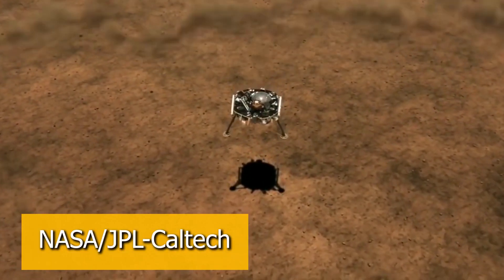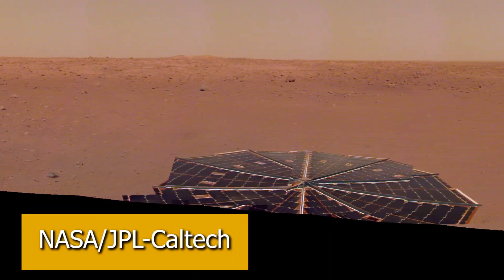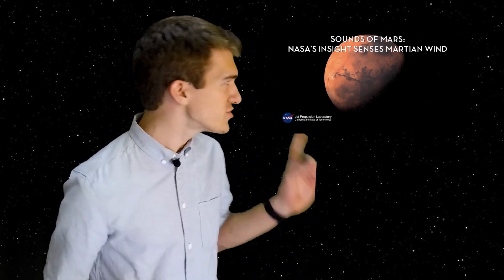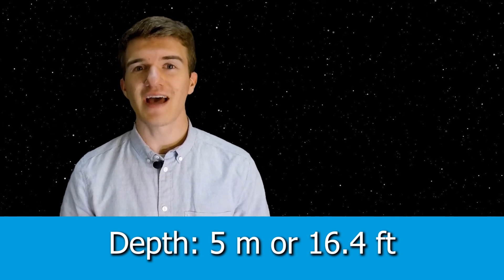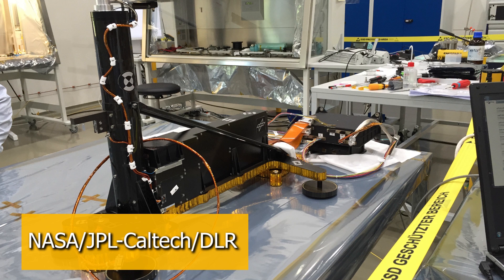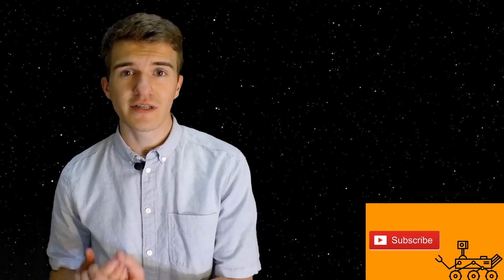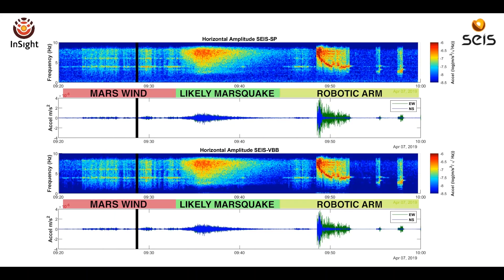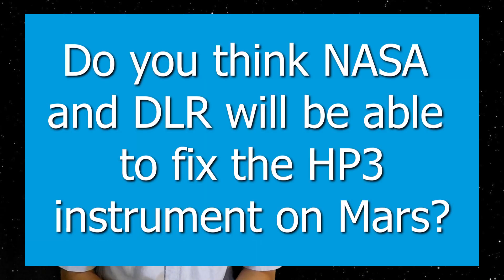Marsquakes, Experiment Problems, and More! Mars InSight Update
What has InSight been doing since it landed on Mars? What has it discovered? What challenges has it been running into? These are a few of the questions we will discuss in this video!

Back near the end of 2018, NASA InSight lander had successfully landed on the surface of Mars. The Mars insight lander began by taking pictures of its surroundings, and determining where the best place to but its instruments would be. The Mars lander would spend a couple weeks before it placed the SEIS experiment on the surface of Mars. The SEIS experiment is a very sensitive seismometer, that you can learn more about on my video here:

At this time, the SEIS experiment had listened to the winds on Mars, and NASA JPL released a video showing what it would sound like if you were on the surface. Following these events, the Mars insight lander places the HP3 (HP-cubed) experiment on Mars. HP3 is a heat flow probe that is trying to record the temperature underneath the Martian regolith (dirt). You can learn more about HP3 in this video

Once placed on the surface, HP3 ran into some difficulties deploying its probe and got stuck in the early stages of the digging process. The Jet Propulsion Laboratory and the German Aerospace Center have been working together to try and address this issue, and hopefully, they will determine what the problem is soon.

After deploying these instruments, the SEIS experiment detected an Earthquake on Mars or a Marsquake. This was a very subtle seismic event. More recently, InSight took pictures of a Sunrise on Mars, and a Sunset on Mars.